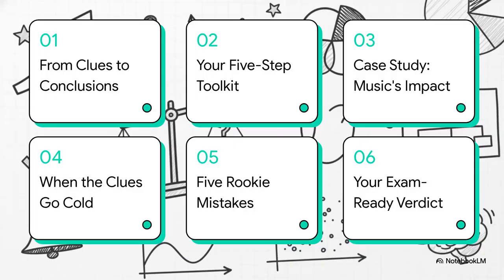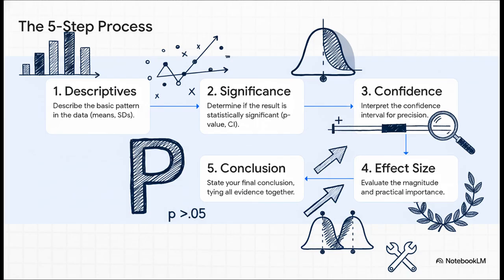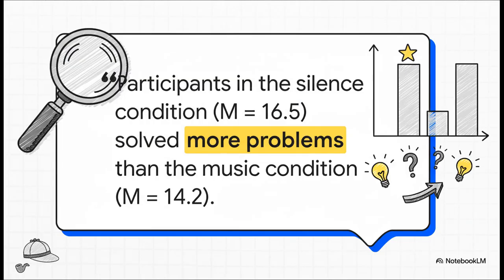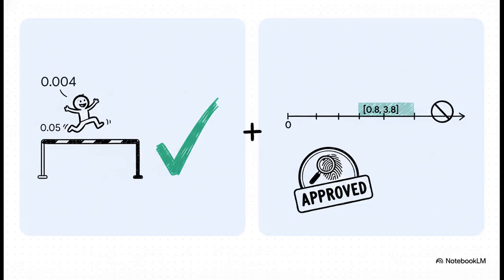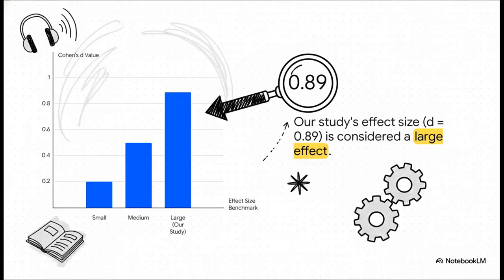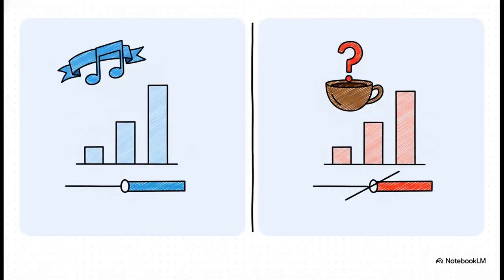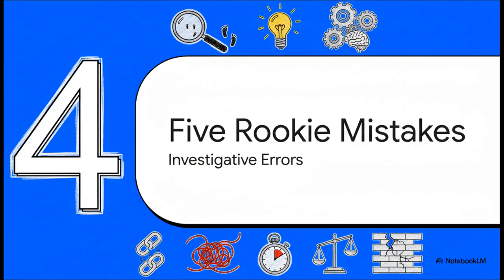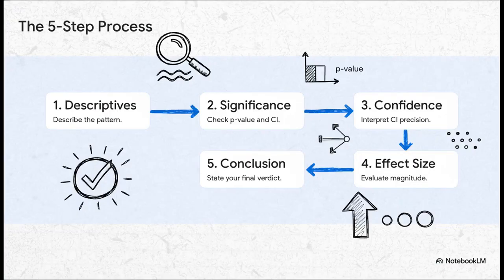Interpreting Study Results